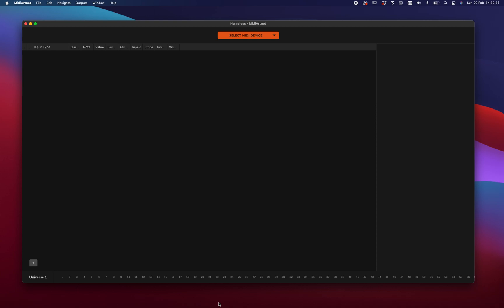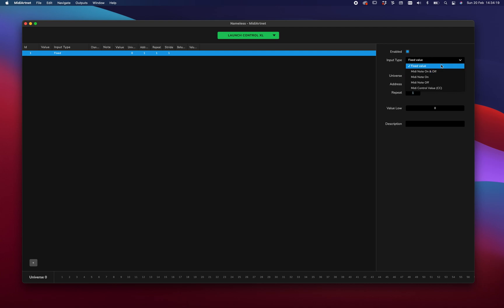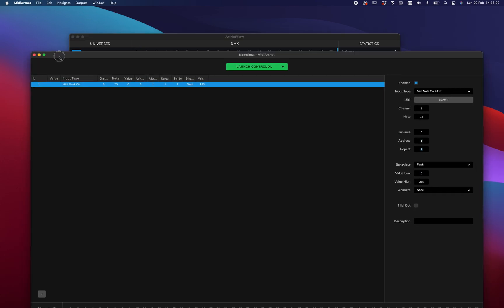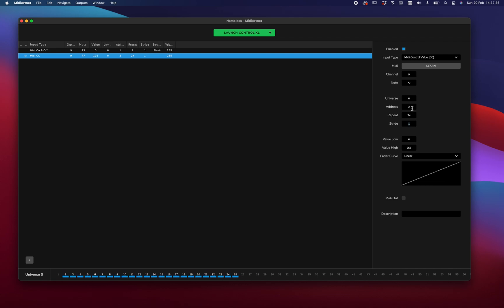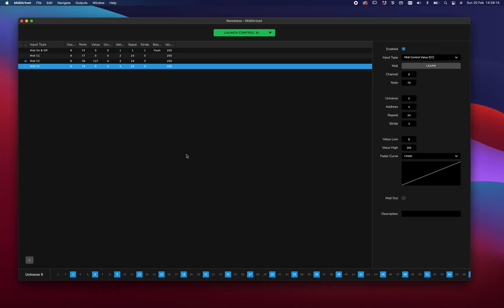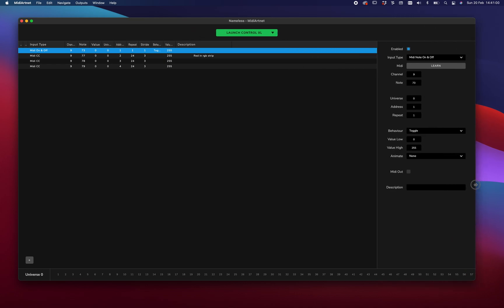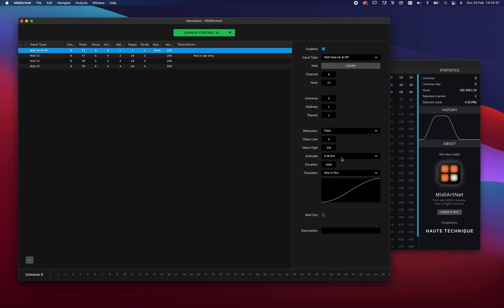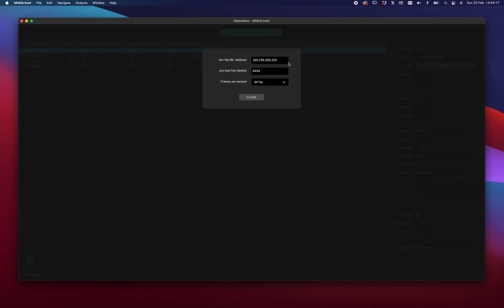MidiArtnet! Turn any MIDI console into a light console!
Turn any MIDI console into a light console with MidiArtnet!

With MidiArtnet you can easily create and control art-net and dmx simply by mapping midi signals.

The app is designed to quickly get you going without having to learn any difficult concepts. Simply create a new item, touch the button or move the fader on the midi device, enter your desired universe and address and you are done.

- Control an unlimited amount of universes and addresses
- Animate Midi notes with 30+ transitions
- Change fader behavior by setting a fader curve
- Attach multiple actions to a single fader or knob
- Choose between fixed, fader or note elements
 - Built in ArtNet viewer to monitor your output
- Send midi data back to your device to color your controller
- Save and load mappings including the current state
- Blackout and ArtNet/Midi disable
- Copy, paste and duplicate items, also with keyboard shortcuts
- Super simple to setup
- 20/30/40/60 fps operation modes
- Midi learn button
- Live Midi input viewing and monitoring
- Available for Windows and MacOS

State-full data
Since the design of the data flow is procedural, multiple buttons can map to the same address, where the last activated state will remain. This allows you to for instance have multiple buttons to control the same led strip, but trigger different RGB colors or intensities.

Animations
Midi Note items can have an in, out and in & out animation. Animations can be controlled by setting their duration and transition to make sure that every action is smooth and fluid.

Fader Curves
Faders can be mapped with a low and high value and a fader curve. This curve allows you to for example give you some headroom on your controller, or make your fader move in steps, as low as 2. By flipping the low and high value, you can create an inverse behaviour.

Great tool
We think that having this tool in your toolbox allows you to quickly and easily setup and test any art-net installation. It’s also great for controlling other software with art-net capabilities over te network, simply with a midi device.

Feel free to download and try our software to see if it fits your needs. The demo is fully functional with a limited usage time of 10 minutes.

Smart tools
With smart tools that will hold you back from repetitive work, like duplicating items, repeatable addresses or cloning items with an address offsets, setting up large led walls or strips is done in a matter of seconds.